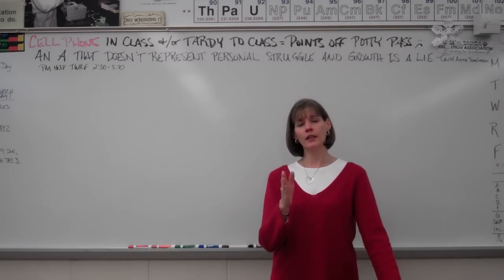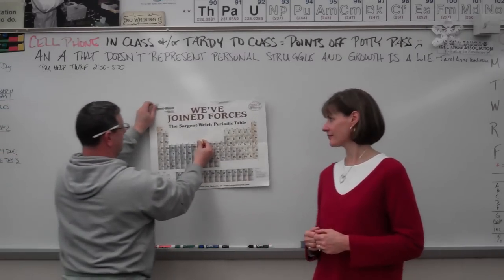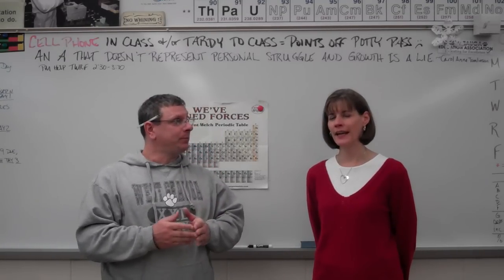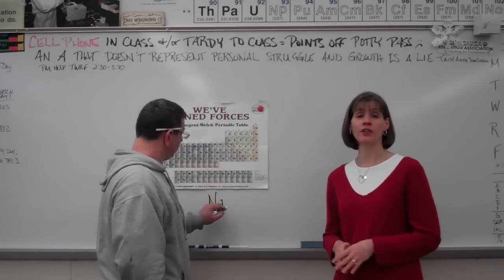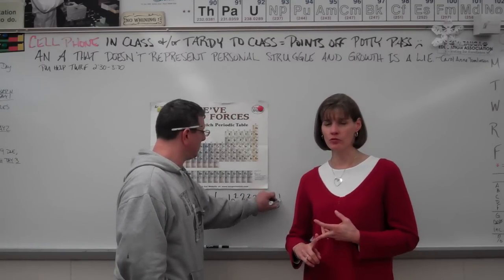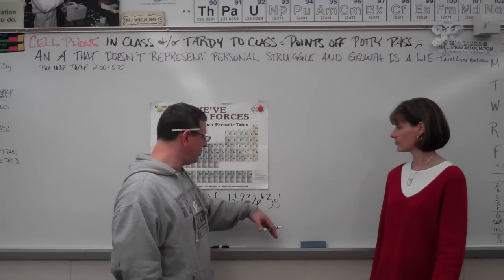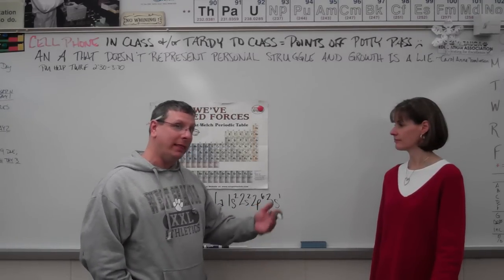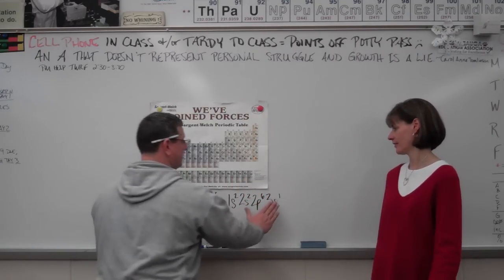Ch 7 Test Hints A